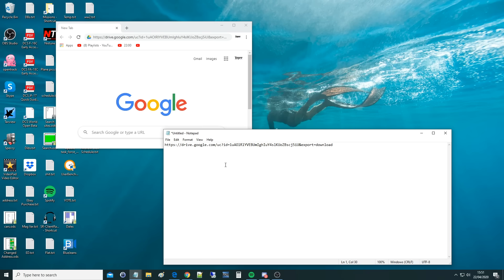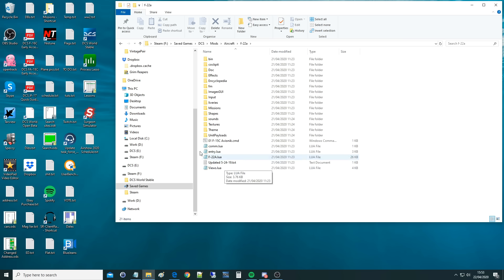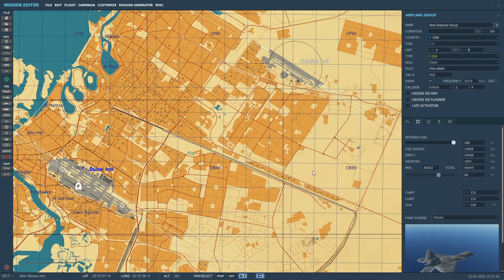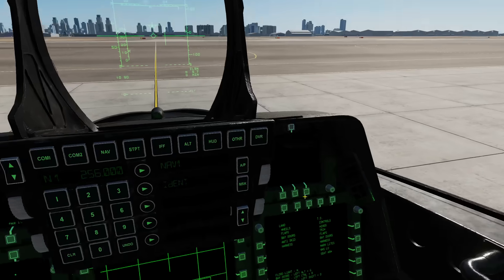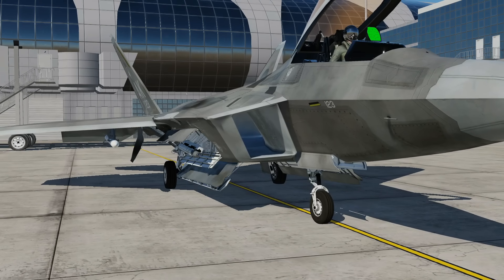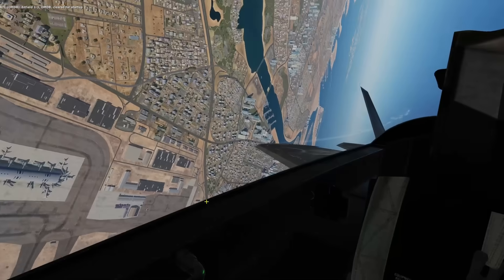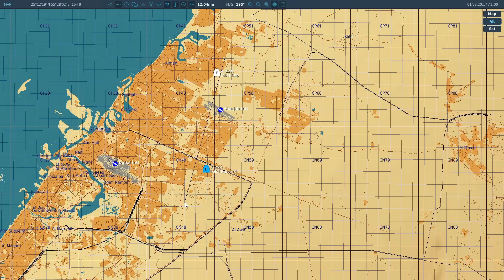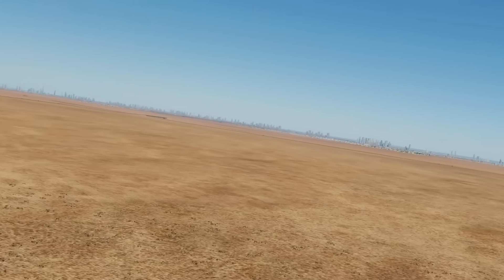F-22 Raptor Mod (version 1): General Guide | DCS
*you need F-15C or Flaming Cliffs 3 pack installed for this mod to work.